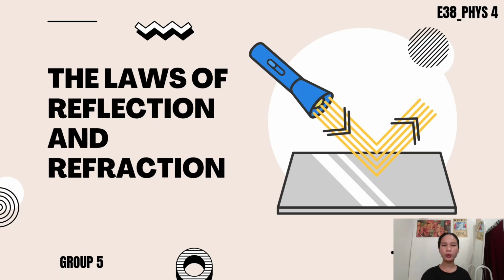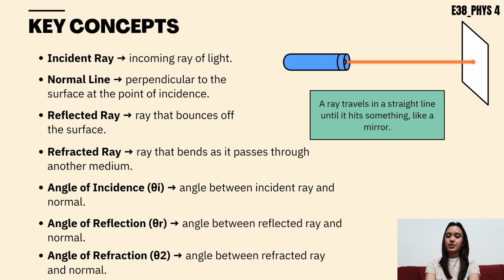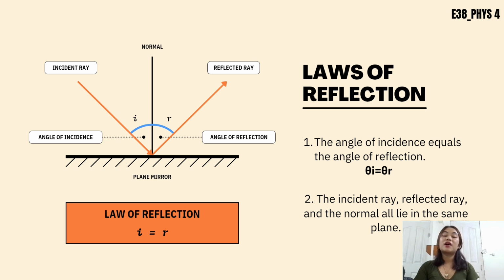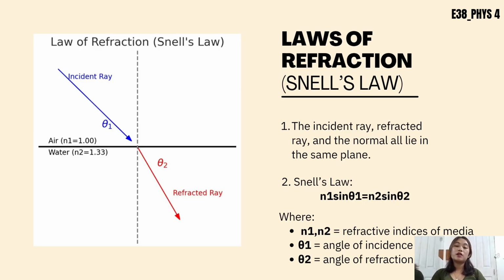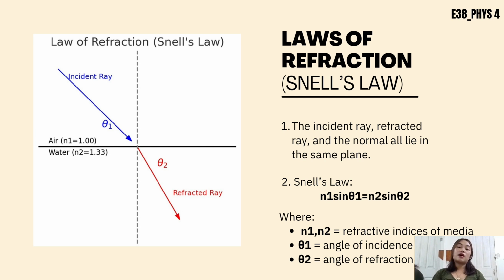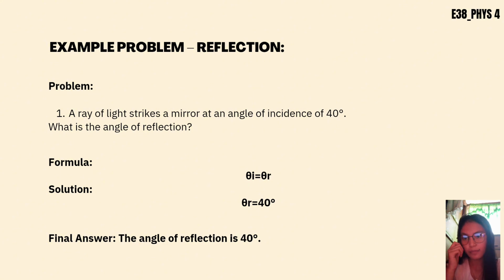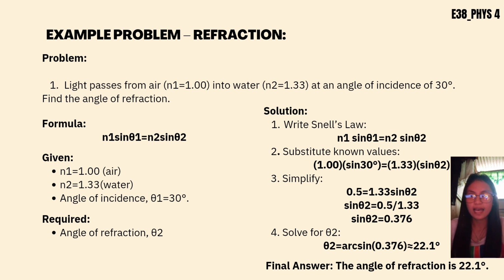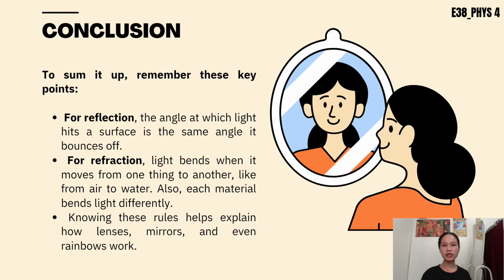E38_Group 5_Topic 14_The Laws of Reflection and Refraction